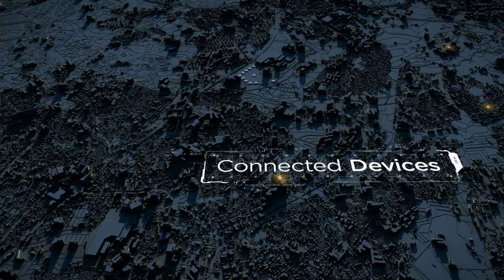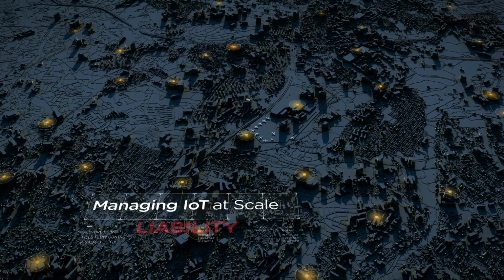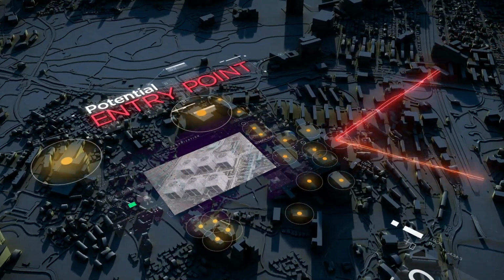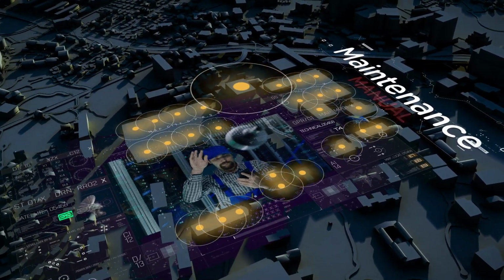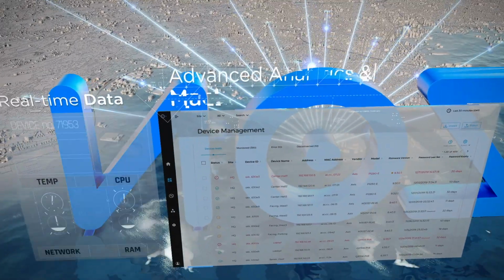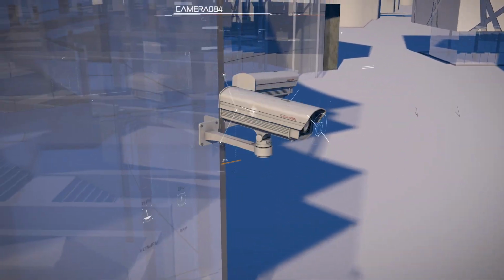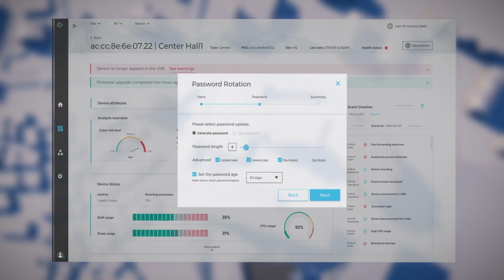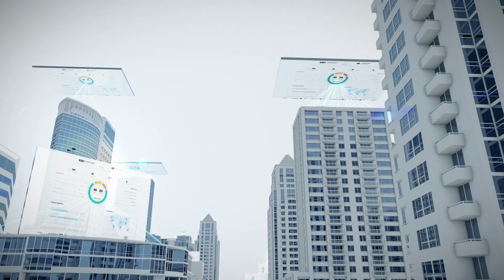SecuriThings Horizon - The first IoTOps solution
SecuriThings is the first IoTOps software-only solution to provide risk detection, predictive maintenance and automated operations for IoT devices.